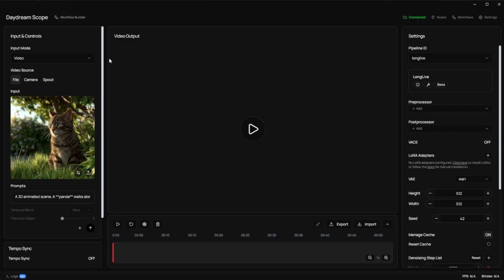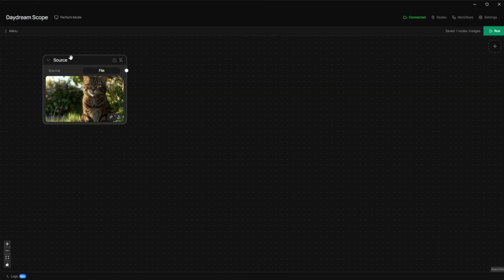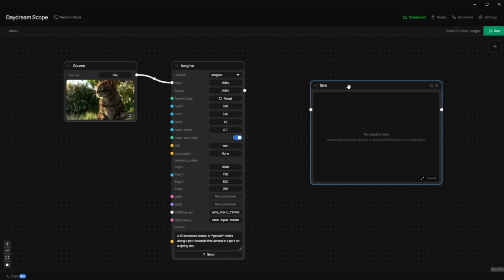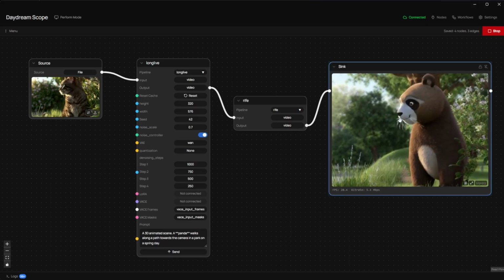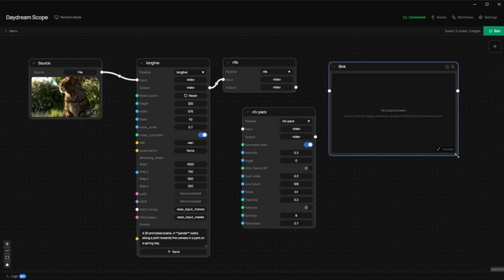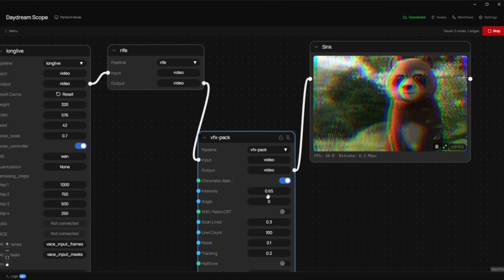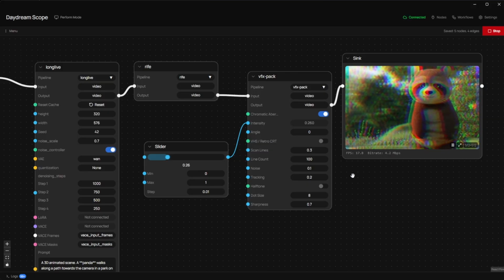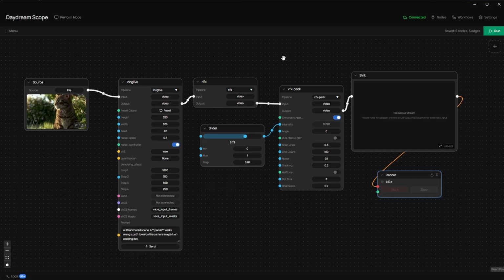Getting started with Scope's Workflow Builder - SEE how it works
Scope's Workflow Builder has been live for a couple of weeks now. In this episode of Building with Scope in Public, I walk through the basics of how it works by wiring together a relatively simple pipeline from scratch.

Everything shown here is also doable in Scope's classical UI (what we now call Perform mode). The Workflow Builder just makes the composition much clearer and gives you a cleaner mental model of what comes in, what gets processed, and what comes out.

In this video, I:
- Start a workflow from scratch with a file source
- Wire it through the LongLive real-time pipeline
- Stack rife on top to push FPS from around 13 into the low 20s
- Layer a community-built Scope VFX node for chromatic aberration
- Map a slider node directly to the effect intensity so you can ride the value live
- Record the output and export the workflow

More walkthroughs are coming in subsequent episodes, with LoRAs, multiple models, and multi-input setups.

If you build something interesting with the Workflow Builder in the meantime, export it to daydream.live or share it in our Discord. There's a good chance it'll show up in a future video.

Chapters:
0:00 Intro and why Workflow Builder
2:21 Building the pipeline: source, LongLive, Rife
6:21 Layering on a community VFX node
9:43 UI sliders for fine-grained control
12:34 Recording, starter workflows, and what's next